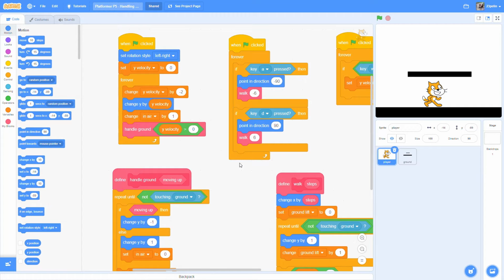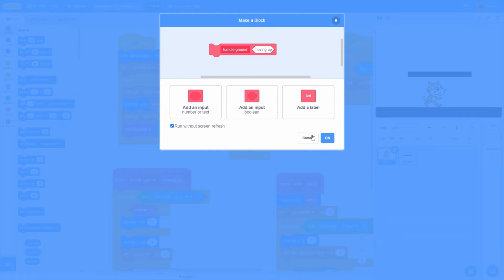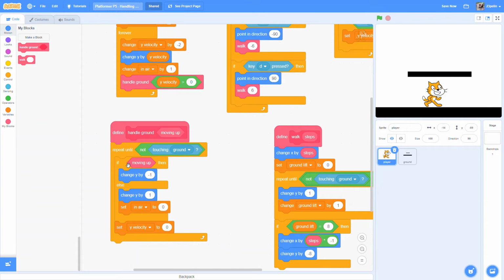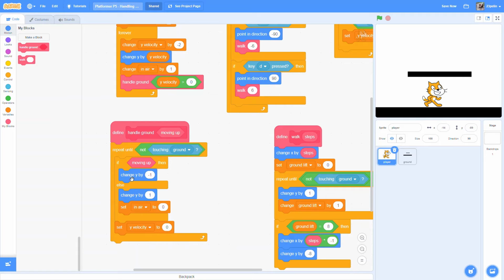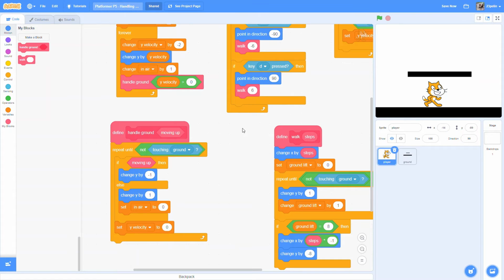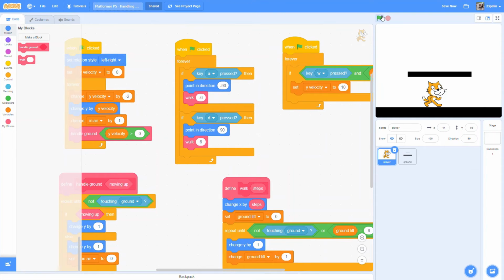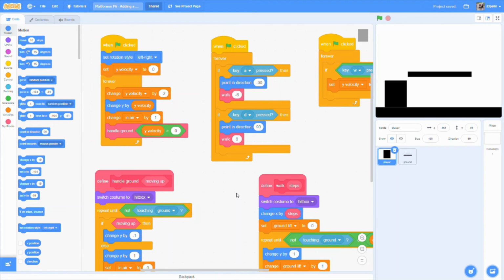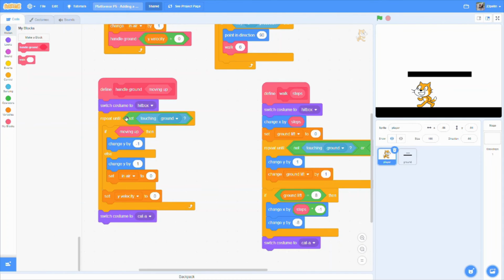Scratch Tutorial #6 Part 3: Making a Platformer Game!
This is part 3 of 3 videos that will go over how to make your very own platformer game in Scratch.